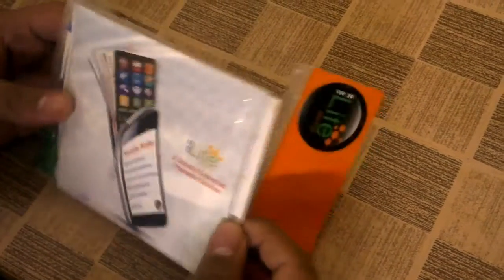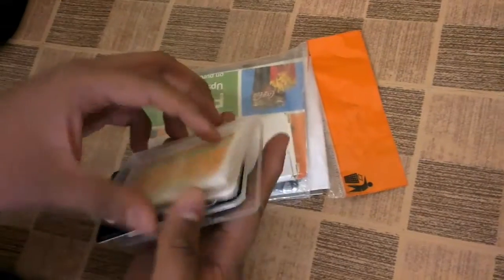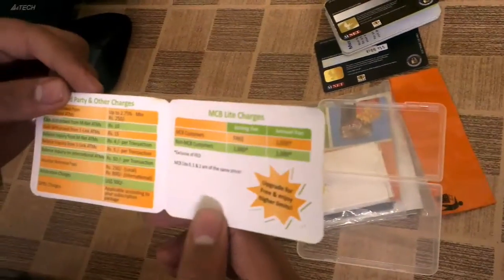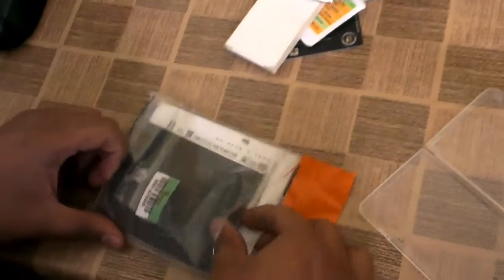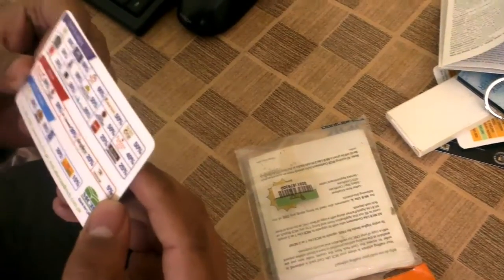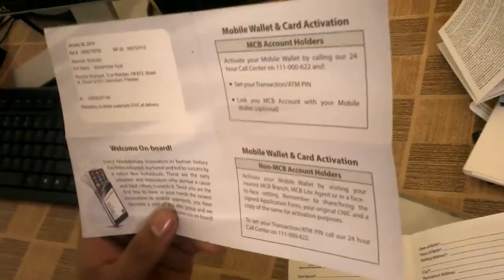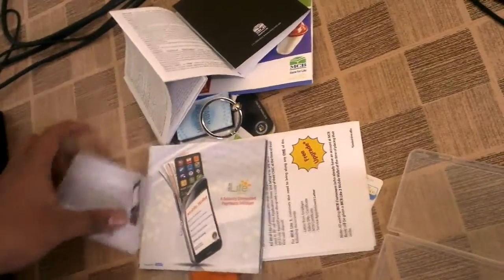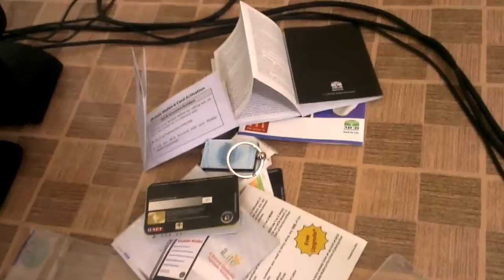MCB Lite Mobile Account Prepaid Visa Card Courier Package Unboxing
After applying for MCB visa mobile account, recently have received the package with their Visa Prepaid debit card. which can be used to pay online on sites and app stores after loading the money in it. Here I present MCB Lite card unboxing video. Find more about my experience, process and benefits